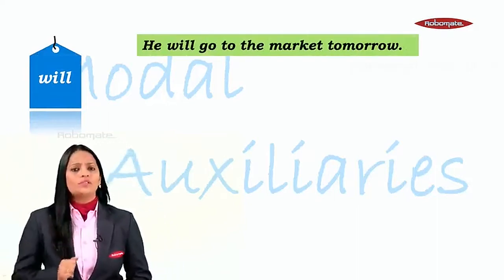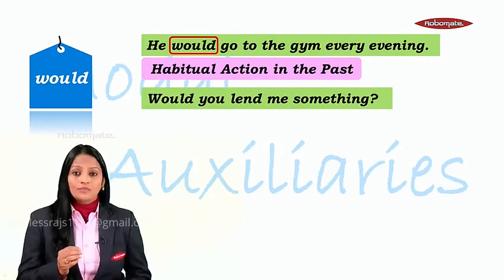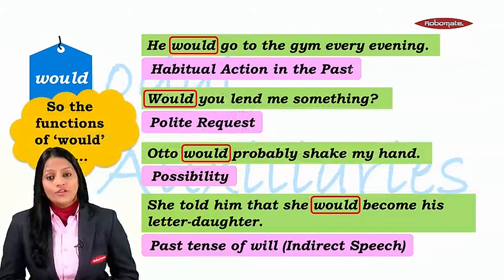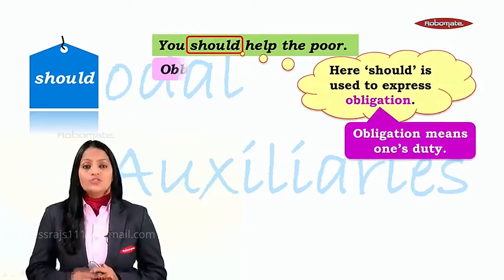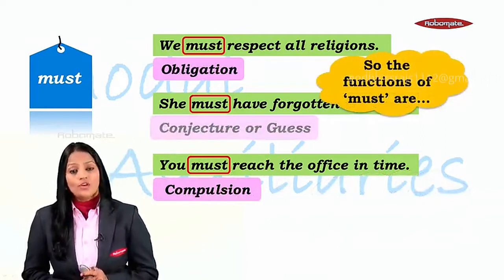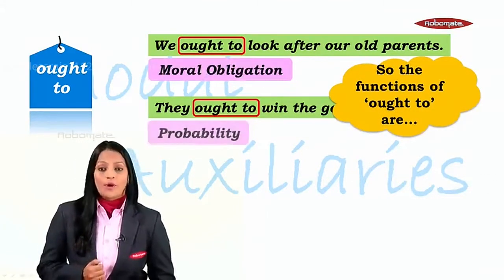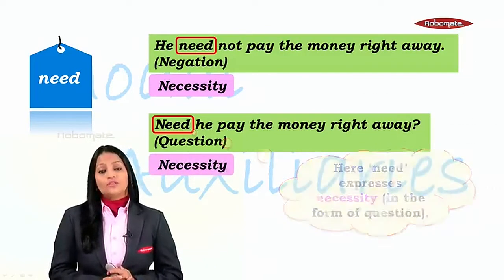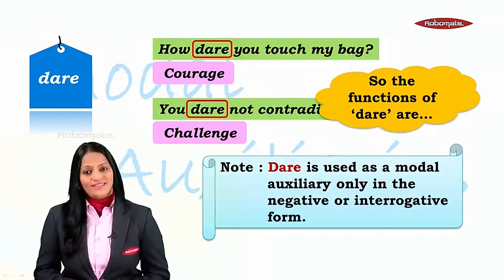Model auxiliary part 3